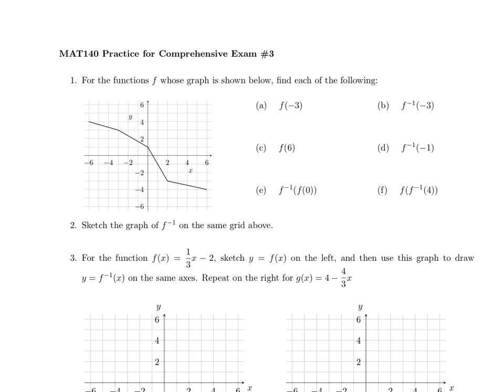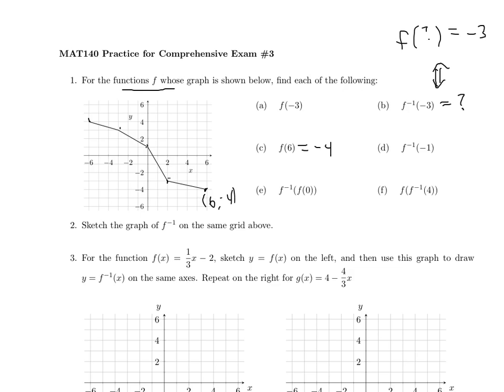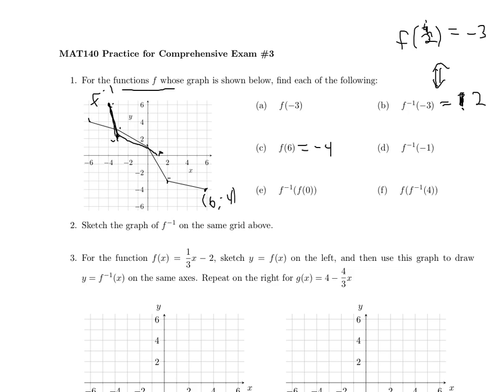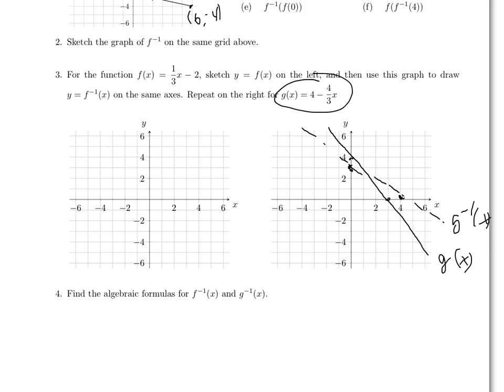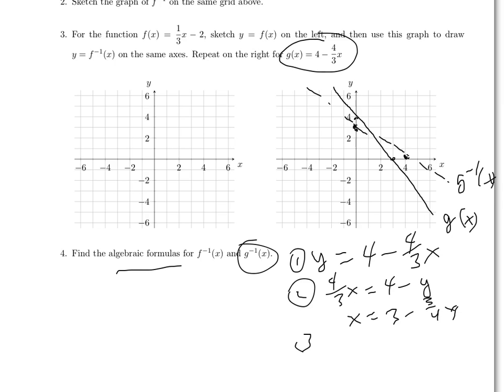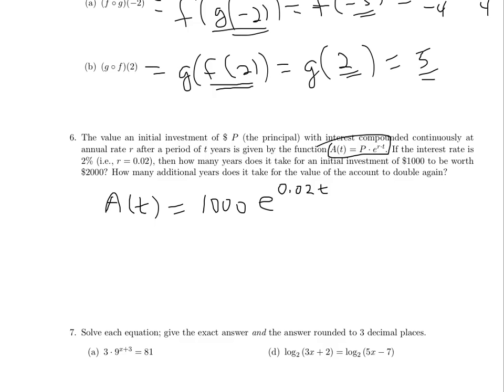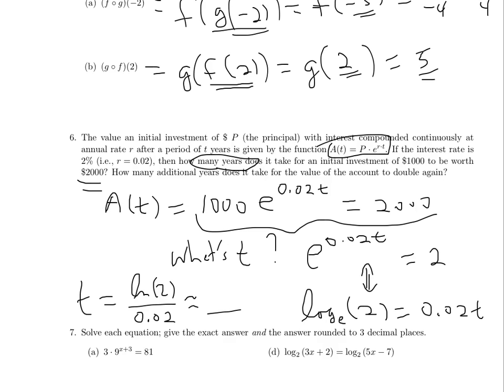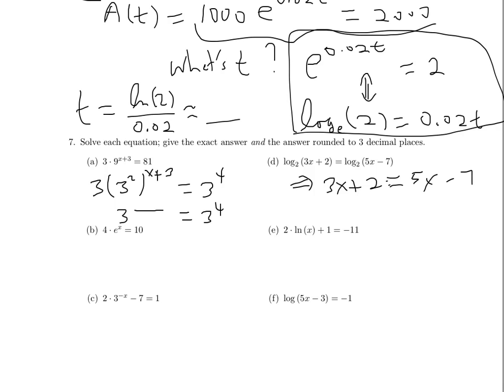Practice Problems for Comprehensive Exam #3 - Part 1 of 2